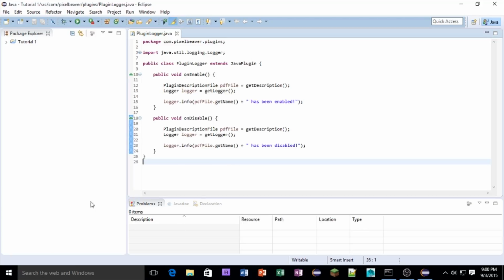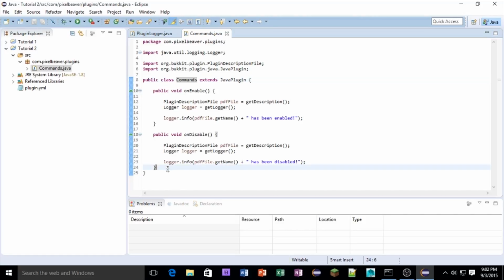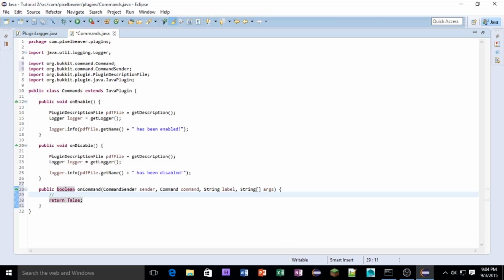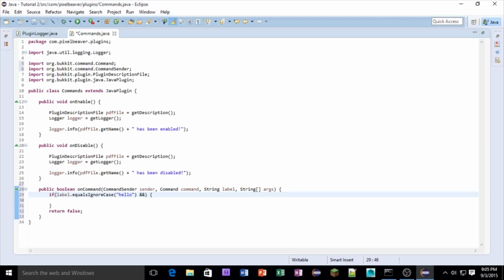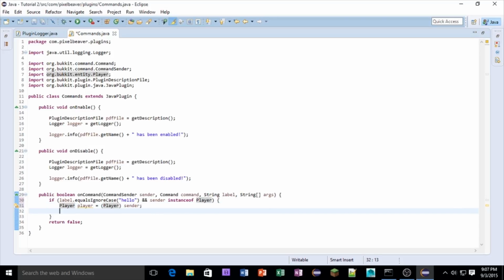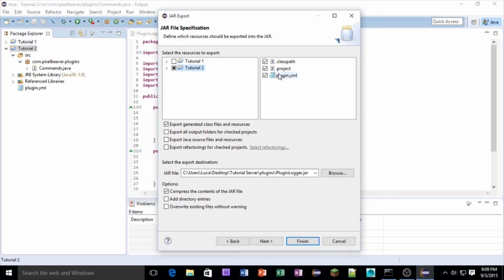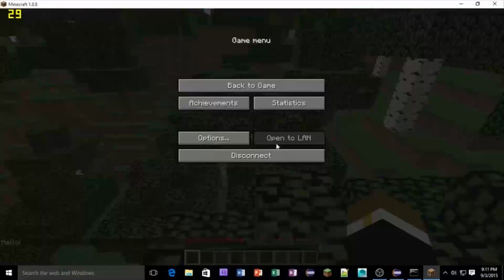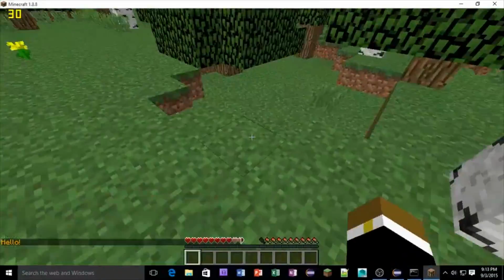Bukkit Plugin Tutorials [2] - Simple Commands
Hey guys! In this Bukkit Plugin Tutorials episode, I will be teaching you all how to program a plugin for your Bukkit server with Eclipse IDE which allows you to perform a simple command.